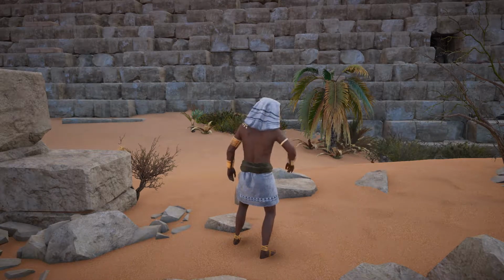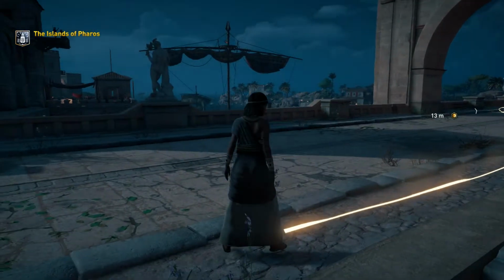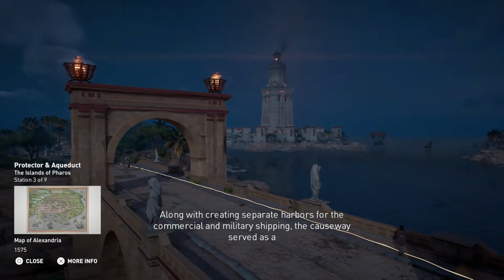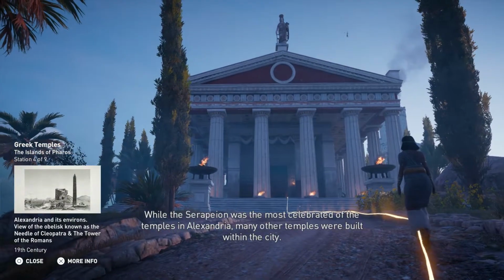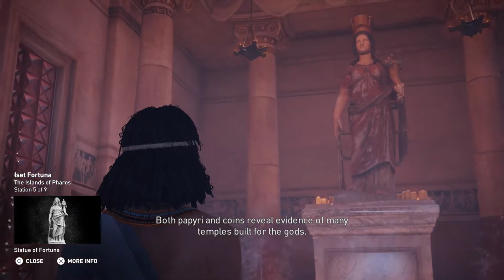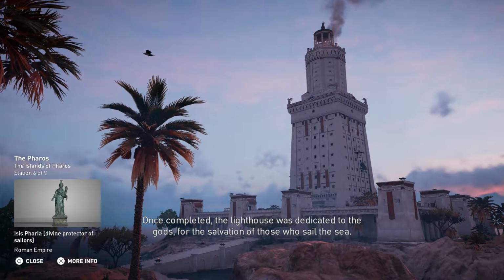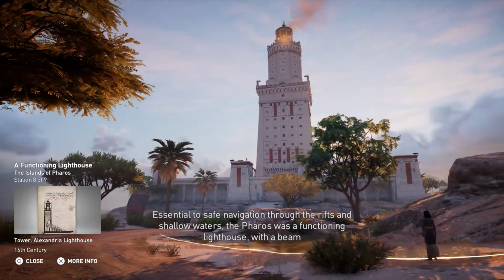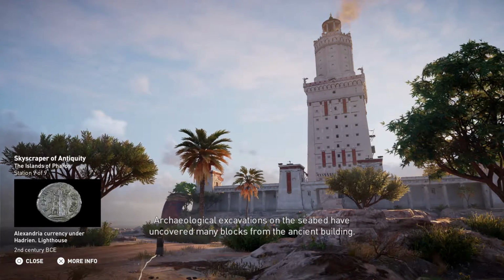Assassin's Creed Origins: Discovery Tour - Walkthrough Part 13 [PS4] – The Island of Pharos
In our thirteenth episode of Assassin’s Creed Origins Discovery Tour we complete the tour The Island of Pharos under the Alexandria section.

Thanks for checking out my Assassin’s Creed Origins Discovery Tour Walkthrough!